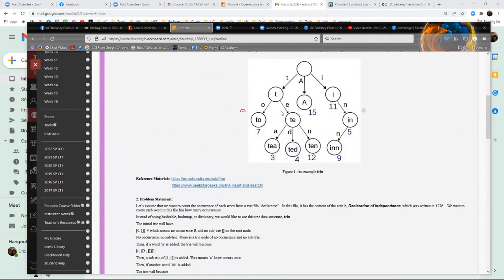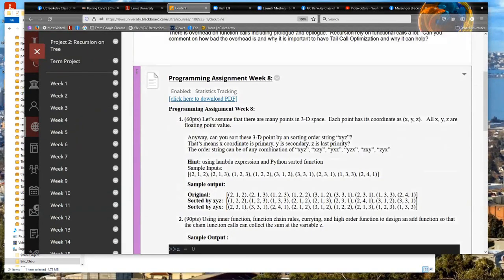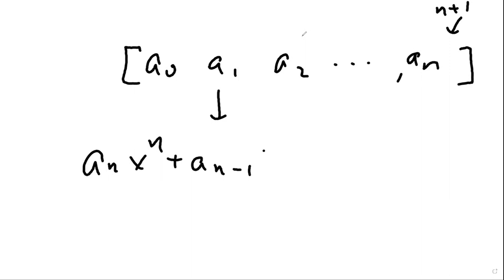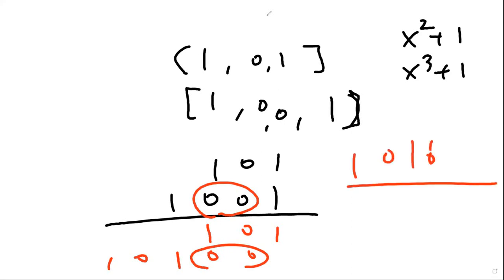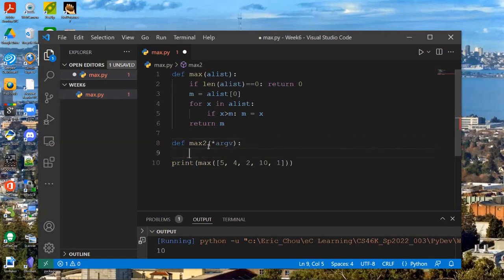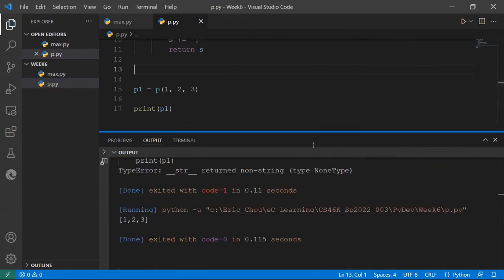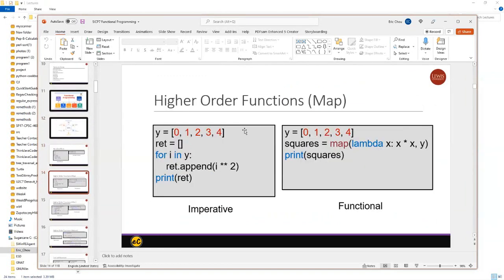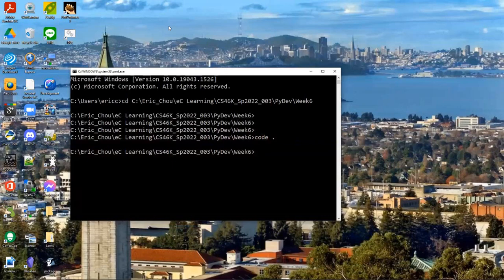Week 6: 02/20/2022